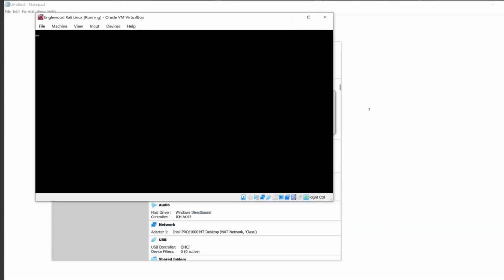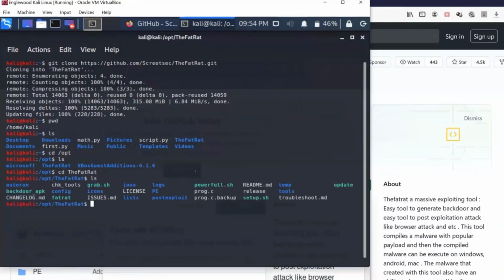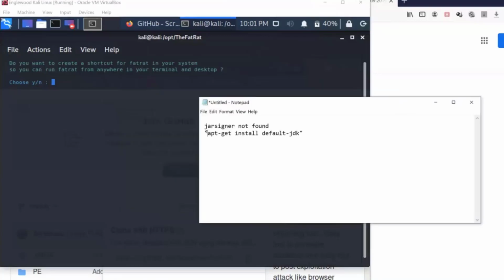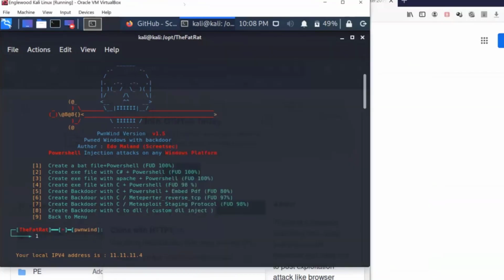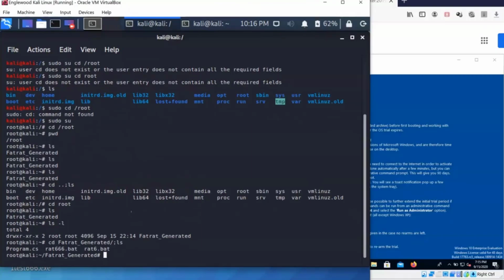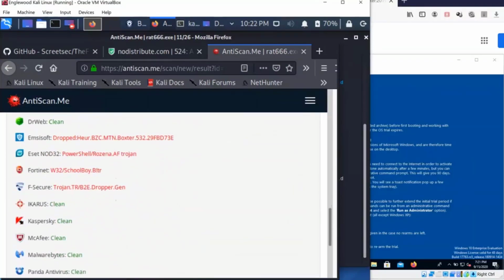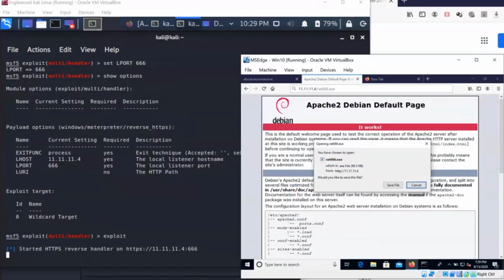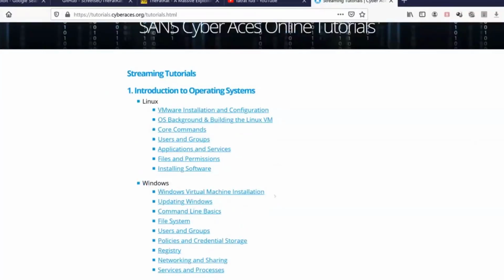Part 2:Creating Windows Malware with FatRat Framework 9-15-2020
Part 2 session creating malware for Windows 10 that is Fully UnDetectable (FUD) with the FATRAT toolkit.  We will explore bypassing Windows Defender in our Tuesday night cyber security session at the Cisco Chicago Security User Group co-hosted by BDPA 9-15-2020.